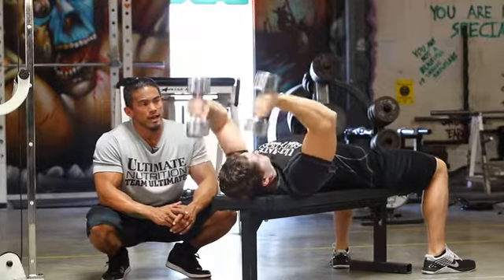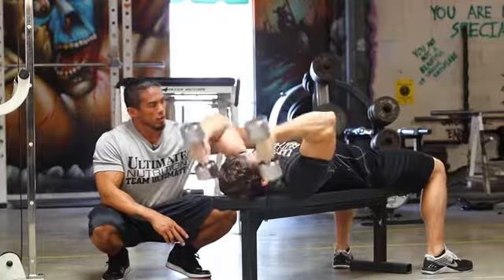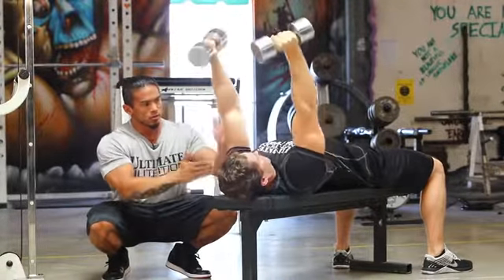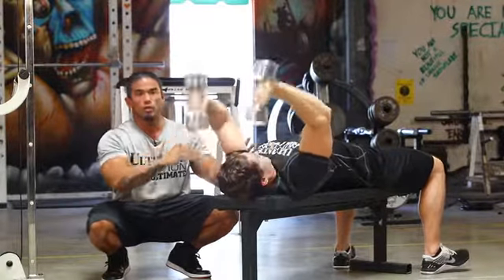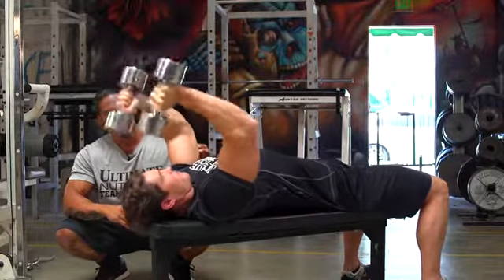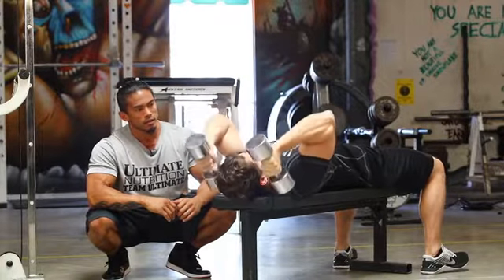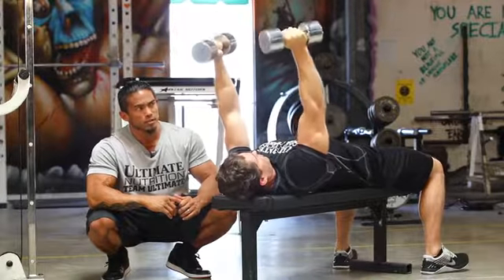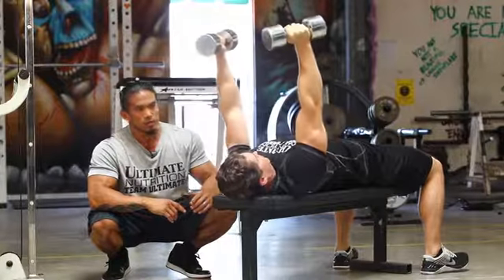Lying Triceps Extension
Arms